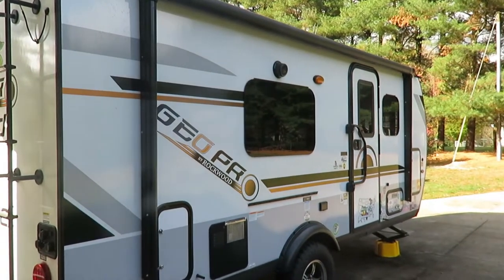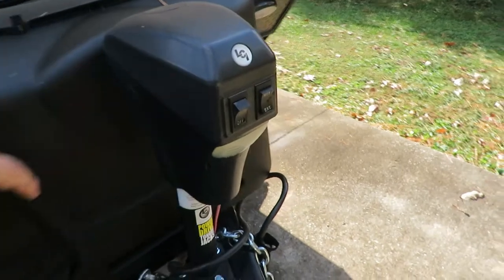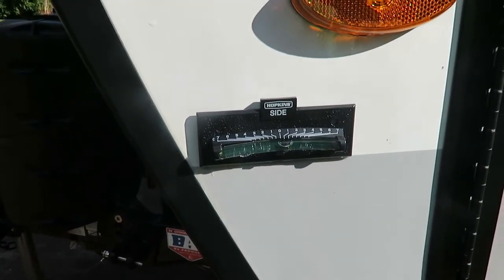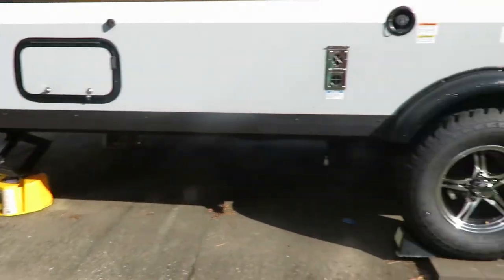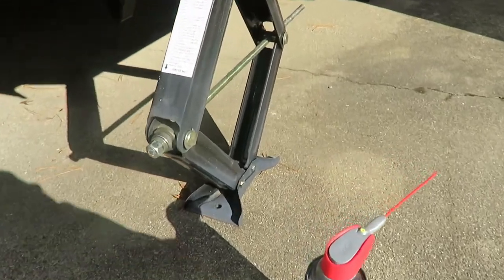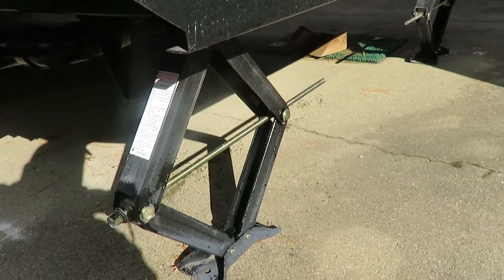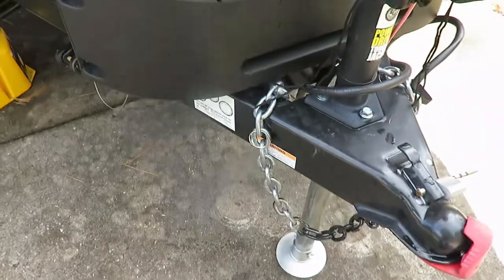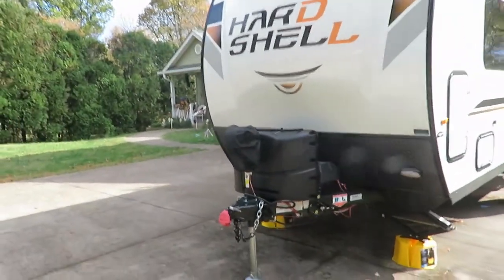Outdoors Winter Storage of your RV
These are some things I do to prep my RV for wither while storing it outside.